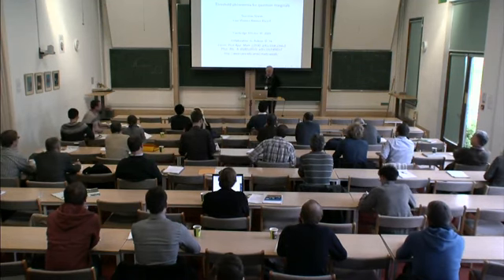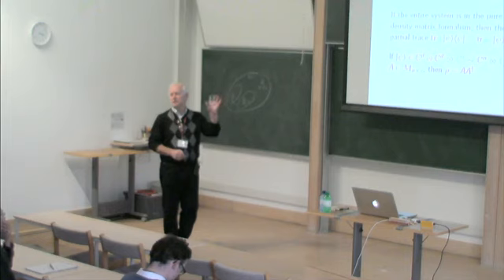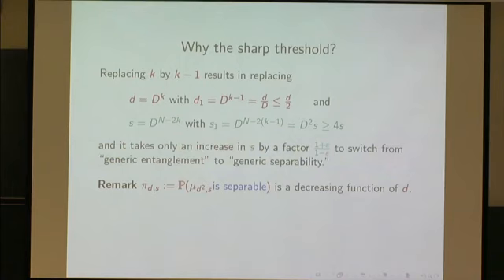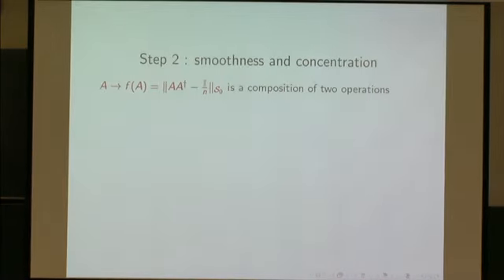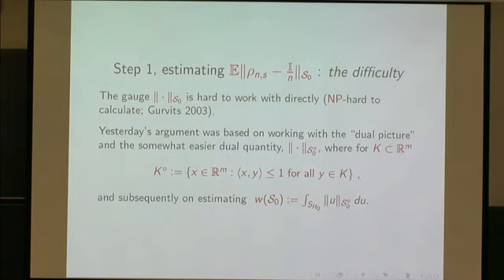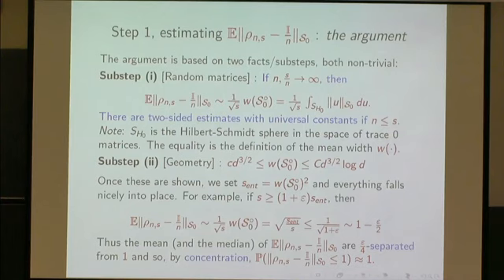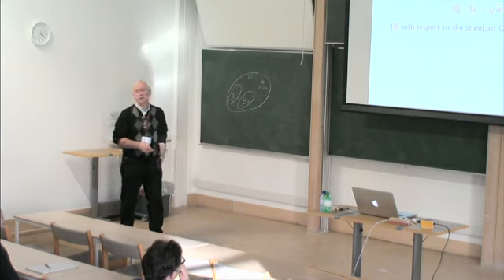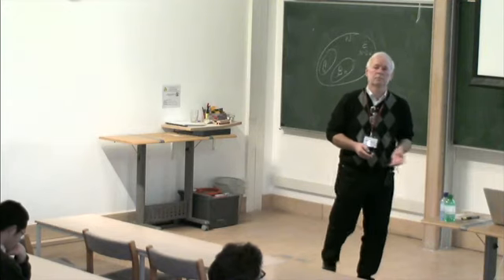Prof. Stanislaw Szarek | Threshold phenomena for quantum marginals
Title: Threshold phenomena for quantum marginals
Speaker: Professor Stanislaw Szarek (Case Western Reserve University)
Date: 15th Oct 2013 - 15:30 to 16:30